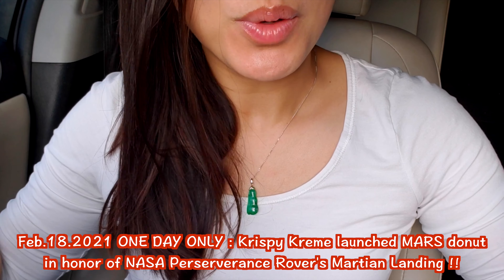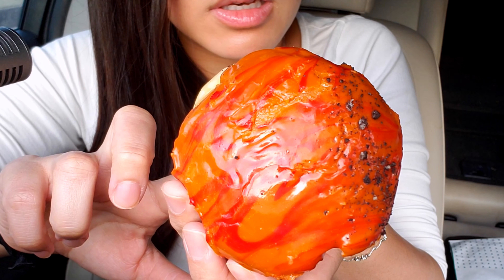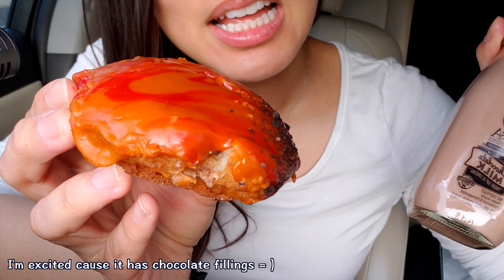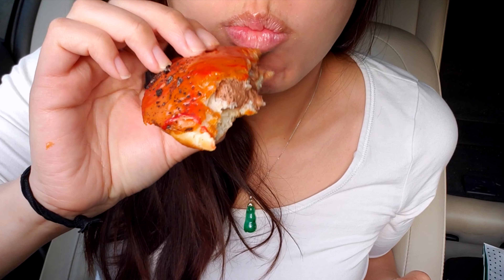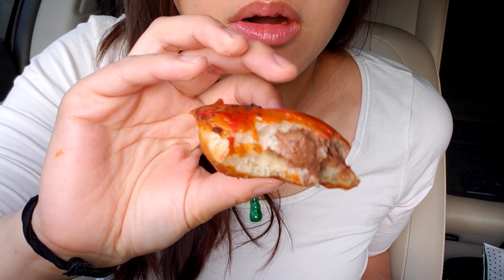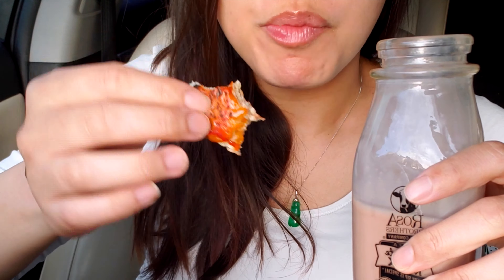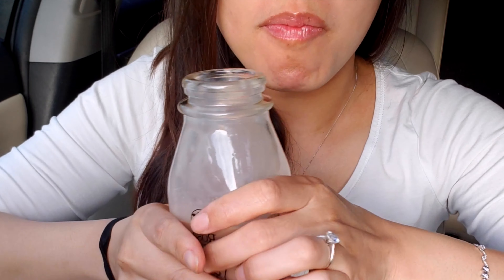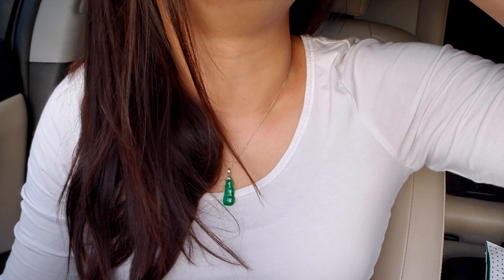ASMR EATING KRISPY KREME MARS CHOCOLATE DOUGHNUT CAR MUKBANG 먹방 TWILIGHT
Krispy kreme celebrates Nasa Perserverance Rover's Martian Landing on Mars and so they launched their Mars Doughnut for ONE day Only on the day of  Feb. 18.2121 . I was lucky to not have to wait in line for this . I read online after recording this video  that there have been location where this Mars doughnut was sold out. I am so glad and lucky  I got to try this because it was delish .

Hello
Im Twilight and I am having so much fun making these ASMR videos .  I can't wait to try different food and make more different sounds to get some tingles tingles. Hope you enjoy it as well !!

💖Shoutouts in each video 💖
All you have to do is Comment on my vids and I will randomly choose comments to do a shoutout . Love ya !

If you don't like mouth eating noises and light whispers.  PLEASE DO NOT watch .  Eating, chewing, tapping,  gulping sounds...may be done very loudly for video purposes.

Definition of ASMR (Autonomous Sensory Meridian Response) :
A euphoric experience identified by a tingling sensation in the scalp and down the back of the neck that triggers positive  feelings, relaxation and focus. Listening to whisper voice, paper tearing, gentle stimulus, scalp massage and mouth eating sounds are some examples that trigger ASMR.

Eat, Enjoy , and Relax